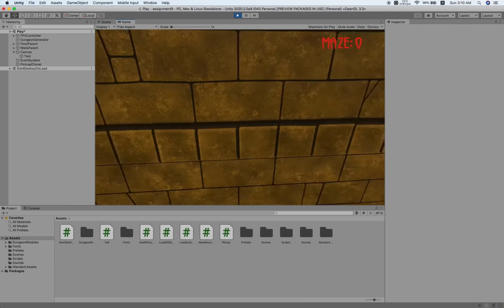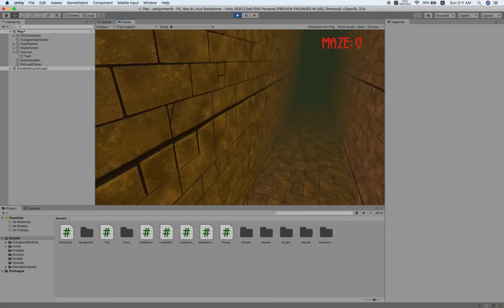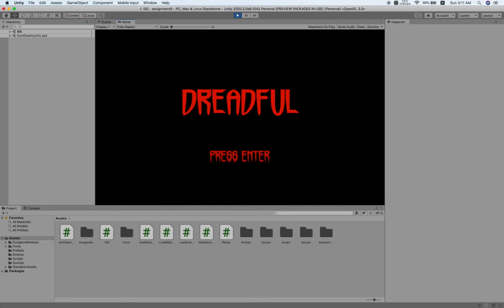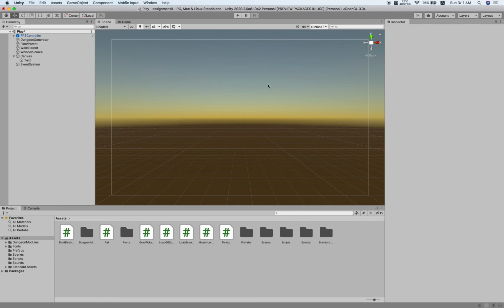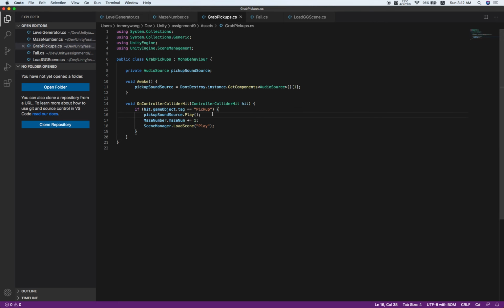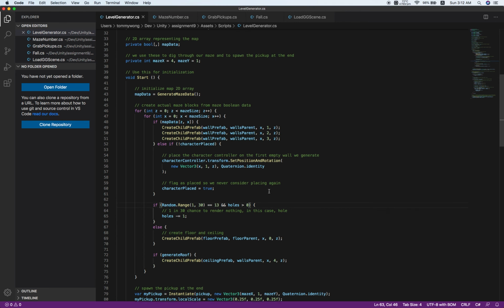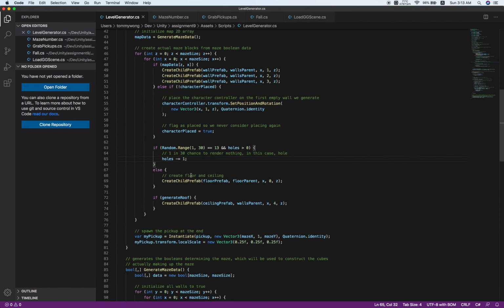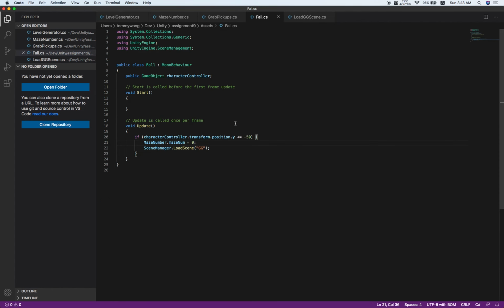CS50G 2020 - Assignment9 | Dread50